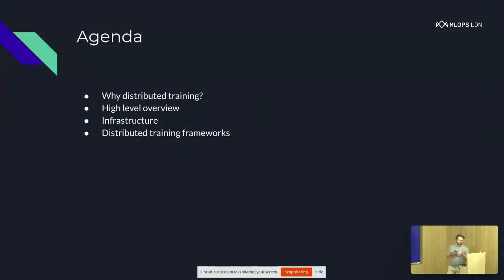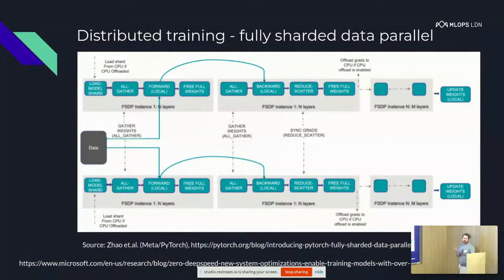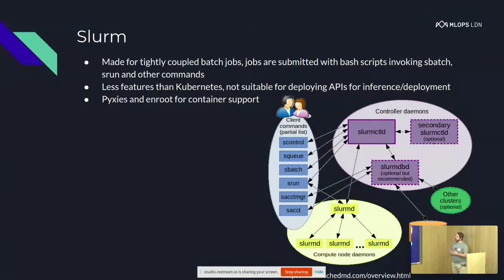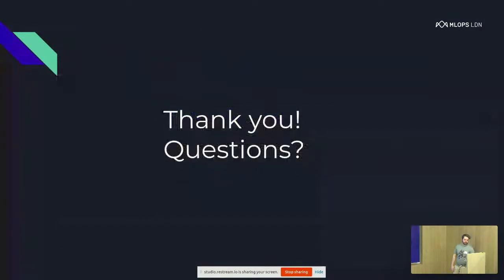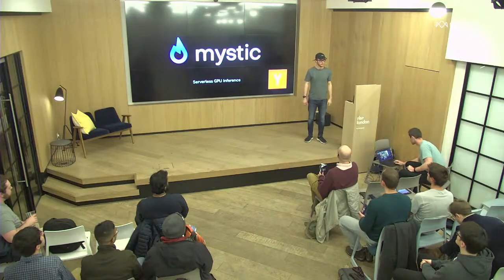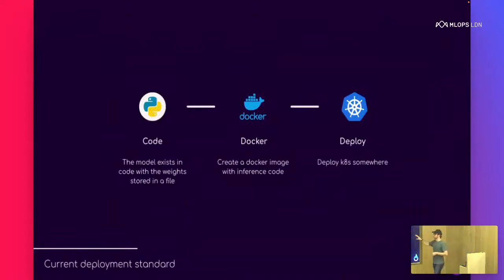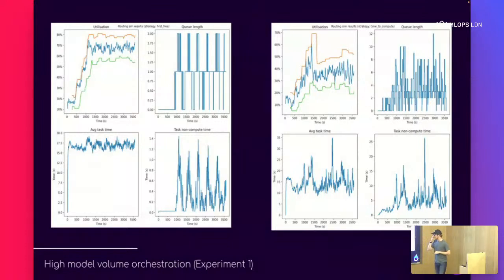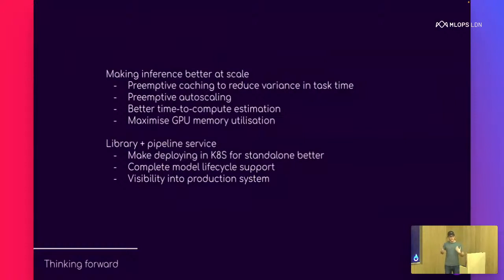MLOps London January - Talks on Distributed Training and GPU Inference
🎤 Distributed training
🧑 Uroš Lipovšek - Machine Learning Engineer @ AWS

We will explore how to train large language models like GPT3 and Megatron efficiently with kubernetes and slurm. Distributed training is also useful for smaller models to increase speed of ML lifecycle, we will showcase this with computer vision model. Talk will be concluded with demo of observability and profiling tools which are used to find bottlenecks in the training process

🎤 Building a platform for serverless inference on GPUs
🧑 Paul Hetherington - CEO @ Mystic.ai

SECTIONS
00:00 - Set Up
02:35 - Distributed training
29:53 - Q+A
52:40 - Building a platform for serverless inference on GPUs
1:09:07 - Q+A